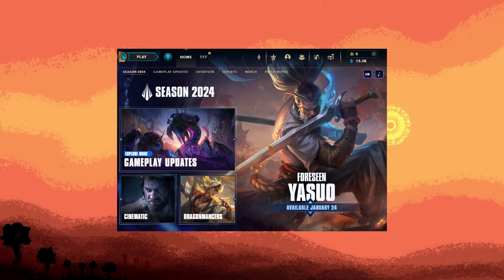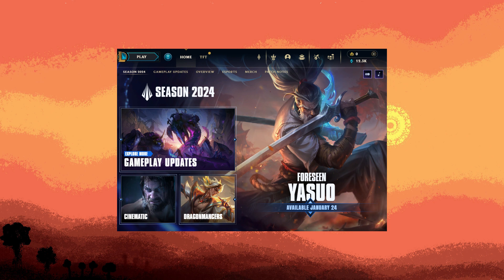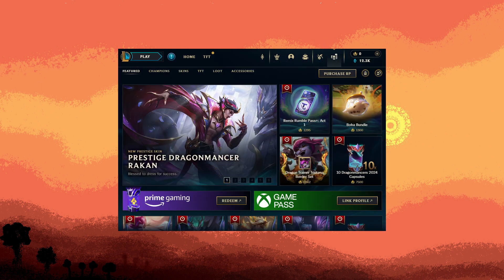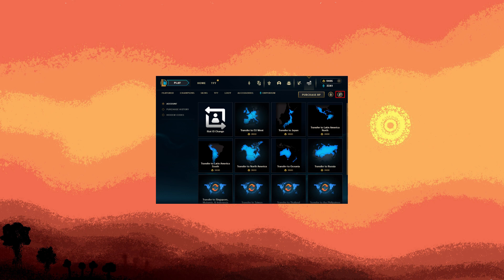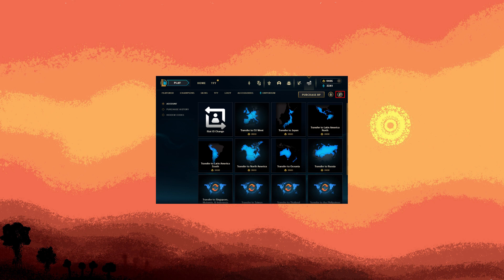How To Change League Of Legends Region (Quick & Easy)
This guide will show you how to change League of Legends region. Use this method to change your region setting in just a few clicks.